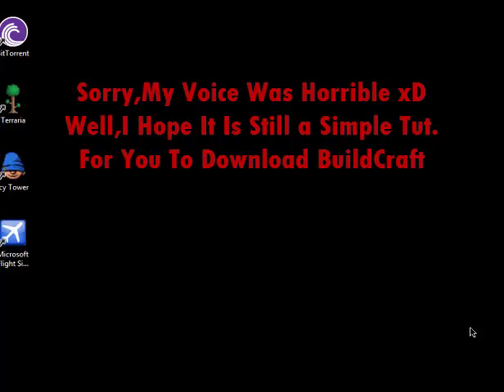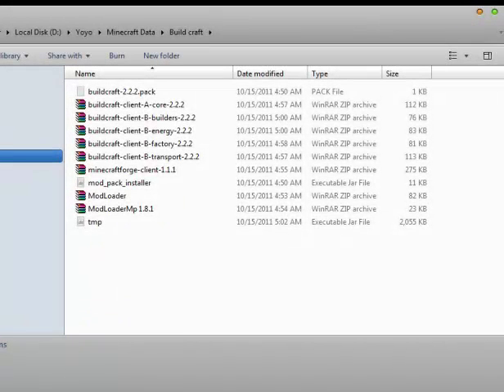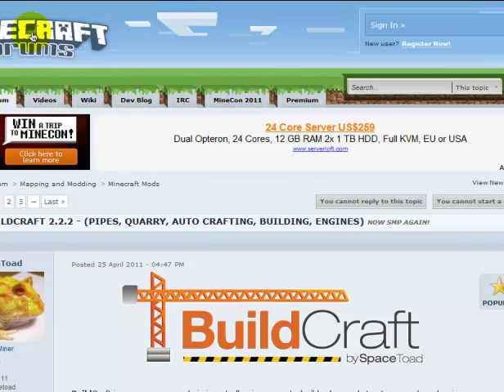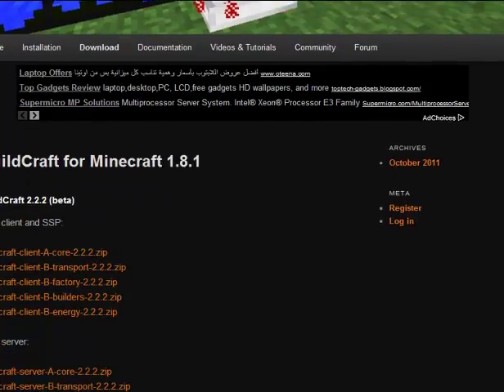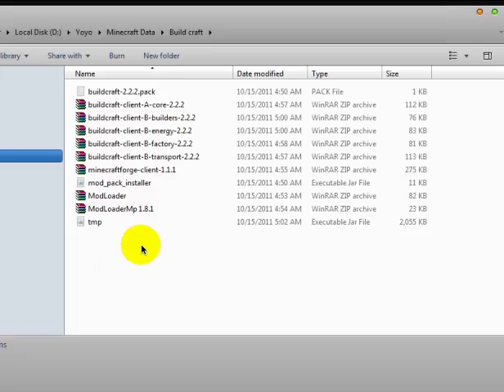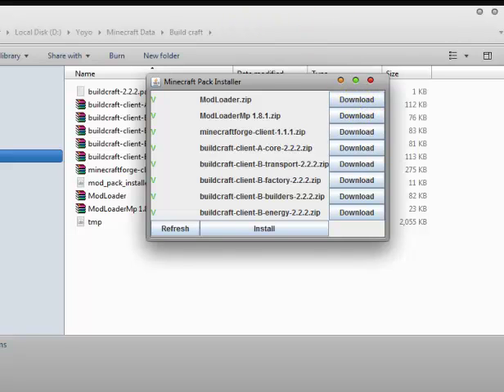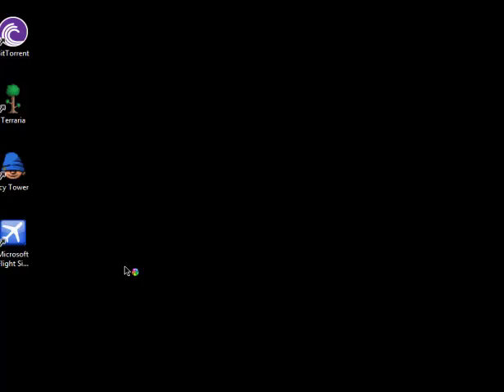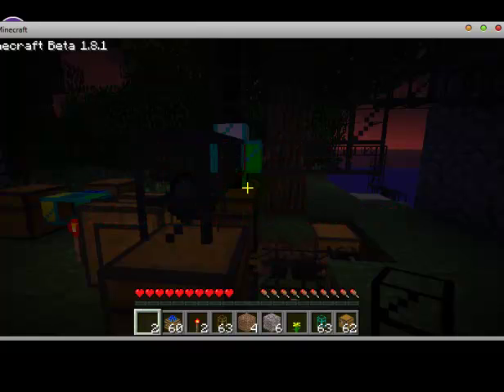How to download and install BuildCraft for Minecraft 1.8.1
Sub. For DIAMOND ORE